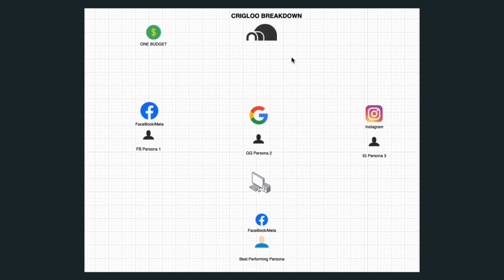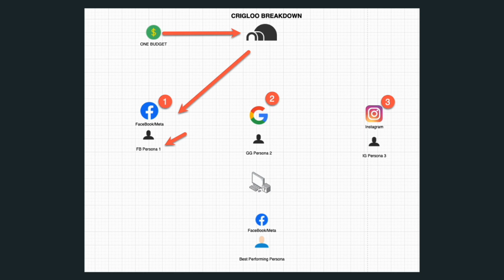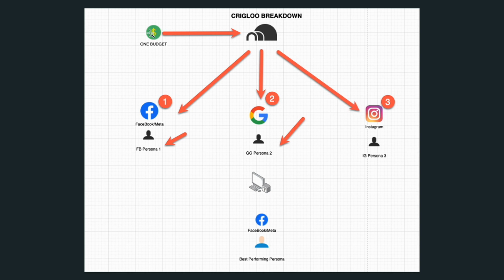Digital marketing agency strategy 2022 | Appsumo Review of Crigloo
Digital marketing agency strategy 2022 has to start out with this Appsumo review of the digital marketing tool Crigloo. If you are a marketing agency you might want to take a closer look at this omnichannel ad agency diamond in the rough.

Take a closer look at Crigloo (60 day money back guarantee)

🔥My next Live Master Class of the year is approaching fast. Get on the waiting list now!